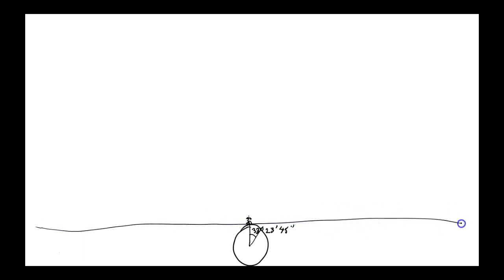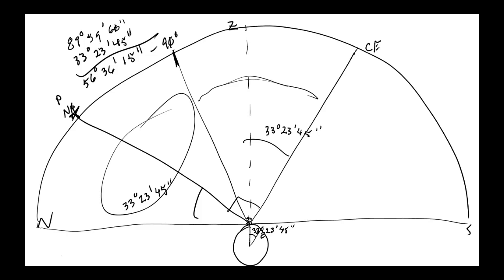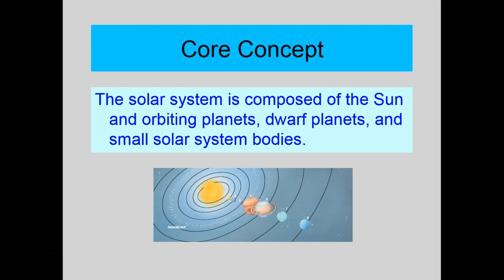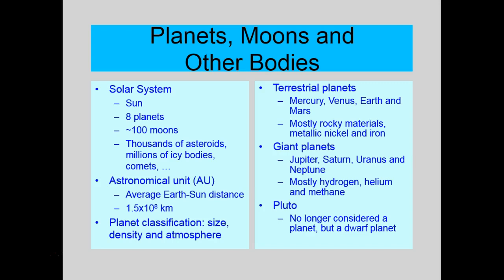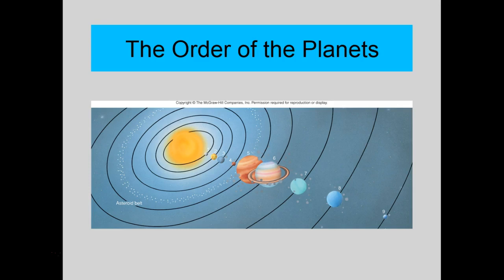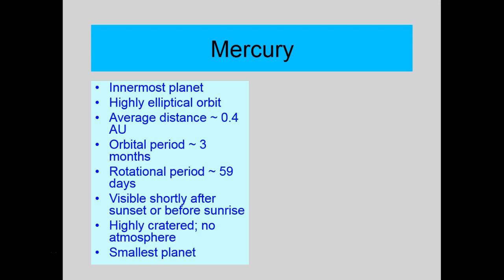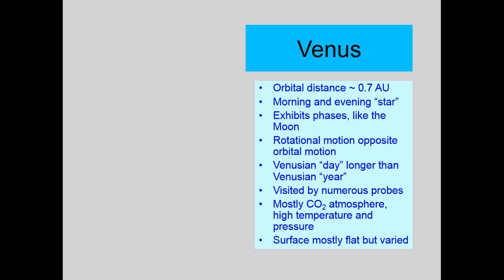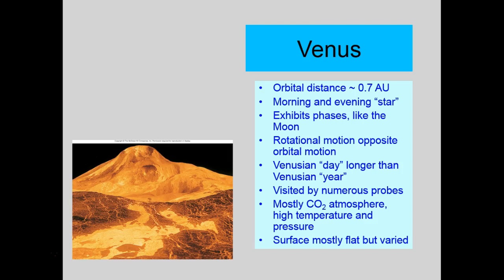PHS111 Section 15.1